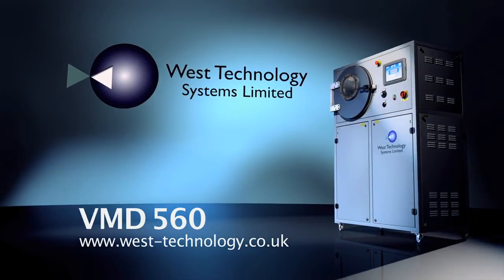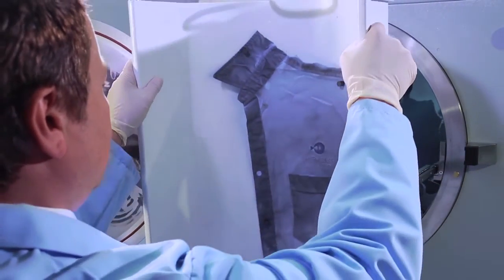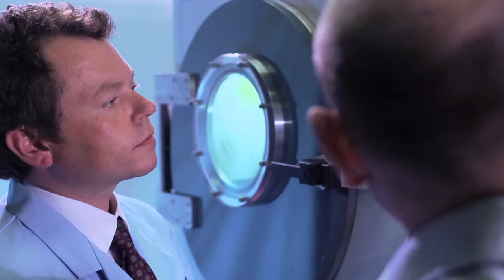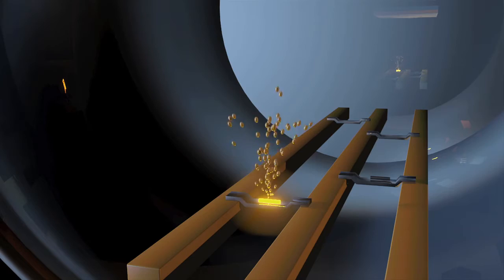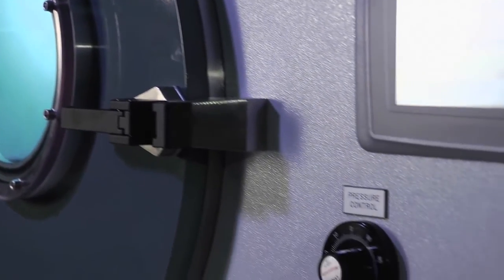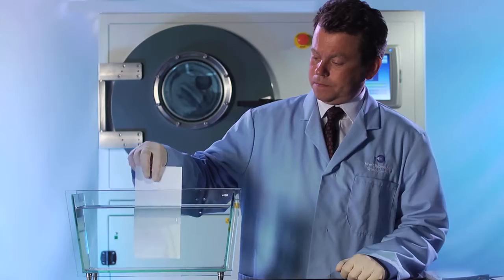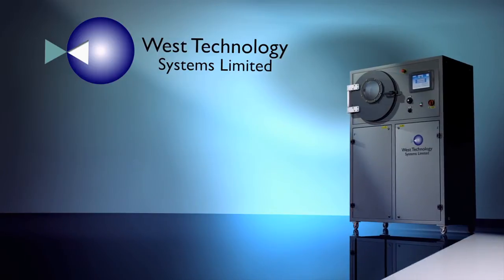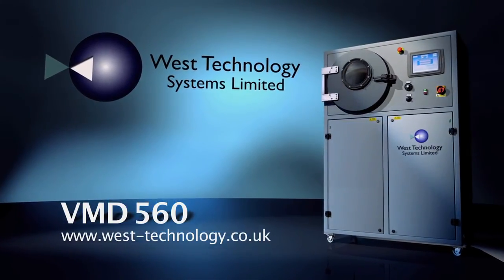Fingerprint Vacuum Metal Deposition systems from West Technology Systems Limited in the UK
See the new VMD 560 vacuum metal deposition system from West Technlology Systems Limited. Fingerprint Vacuum Metal Deposition Machine for use in Forensic Laboratories and Police Scene of Crime Departments.
The technique of vacuum deposition of zinc and gold metallic thin film coatings onto principally flat, flexible substrates such as polythene packaging film was developed by the UK Home Office, Police Scientific Development Branch. The WTSL metal deposition machine is designed to be fully compatible with the procedures documented in the Manual of Fingerprint Development Techniques.

Fast, single treatment process, fingerprints may be photographed immediately after removing exhibit high quality images with resolution of fine detail including '3rd' level detail of pores and ridge shapes. Detection of fingerprints on articles which have been wetted due to rain, condensation or even prolonged immersion in water. Higher sensitivity and detection of about 10% more fingerprints than the superglue followed by dyeing process. Quick and easy to use - No messy dyeing.